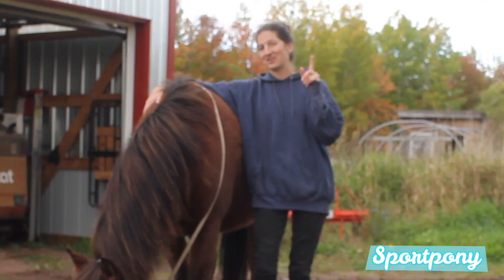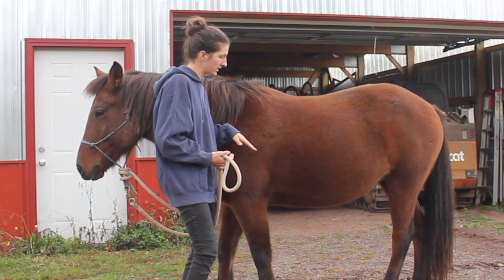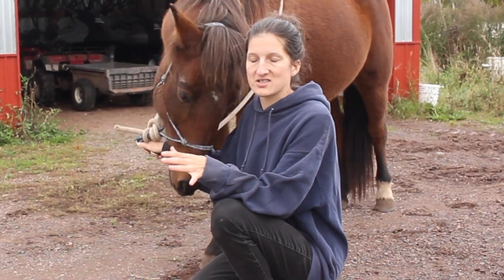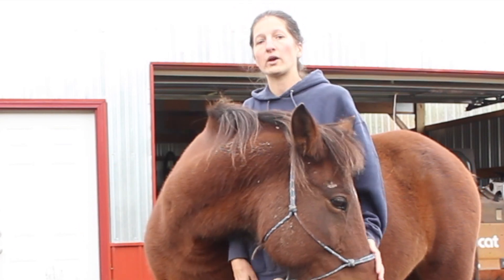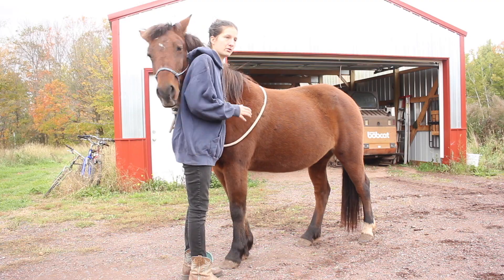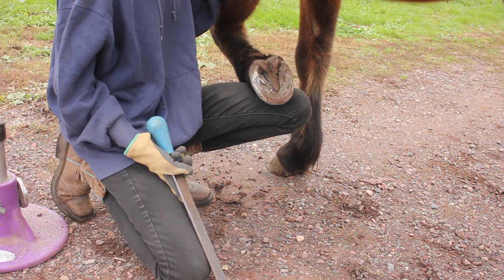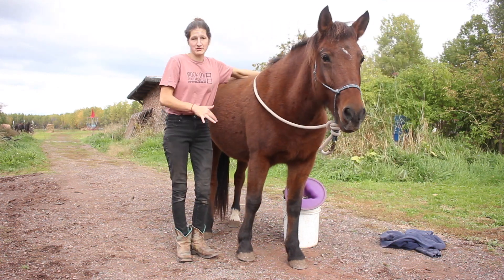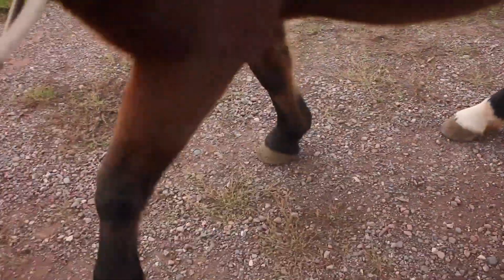How to care for your own horses' hooves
Let me know if this was helpful and if you have any other video ideas you'd like to see me do, go ahead and leave them down in the comments--ALSO We've reached 900 subscribers 👏👏👏 WHICH MEANS... we're 100 away from a special, super exciting video!!!
If you have any video ideas you'd like me to do leave 'em in the comments below!
Also go find me on the tiktoks and the Instas !!
You rock!